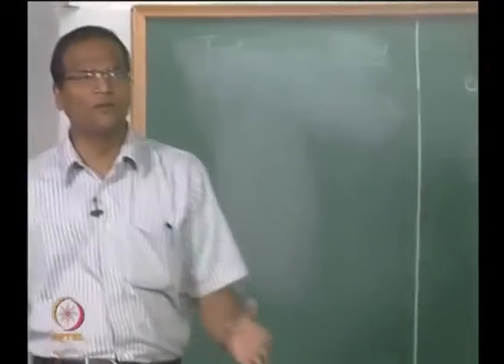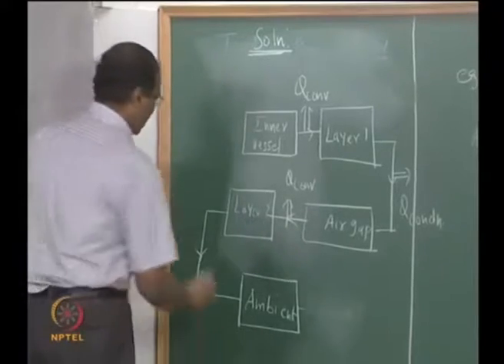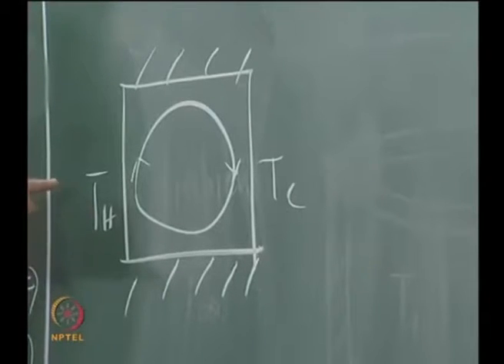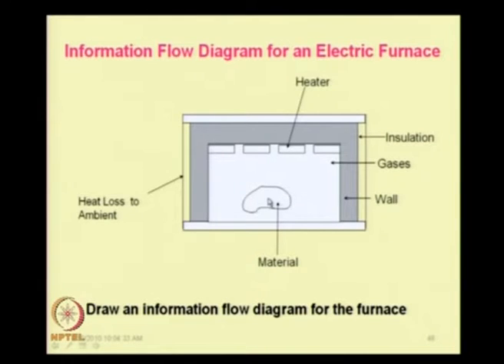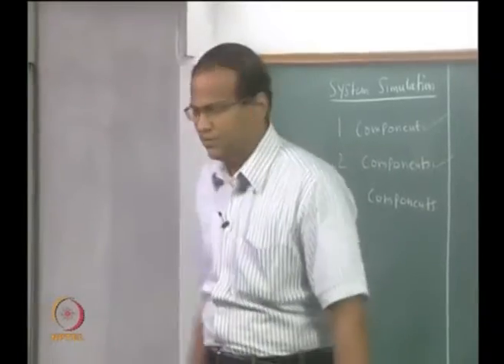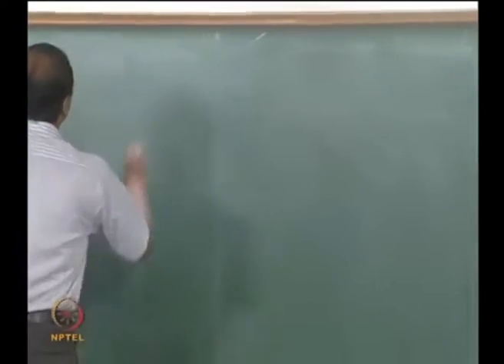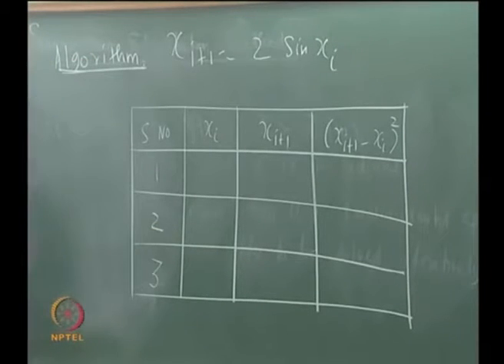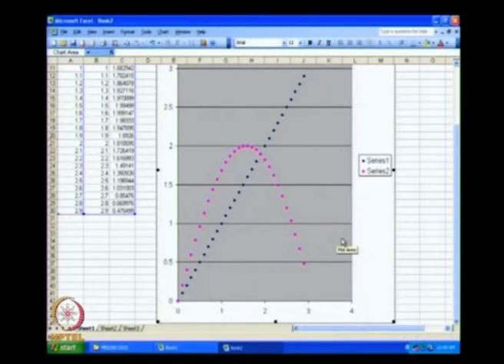Information flow diagrams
Course: Design and Optimization of Energy Systems